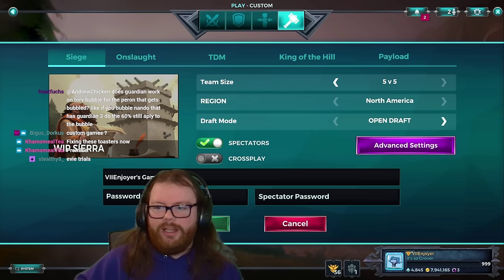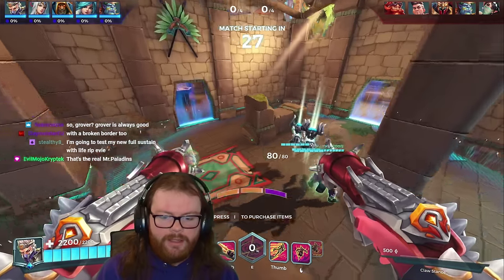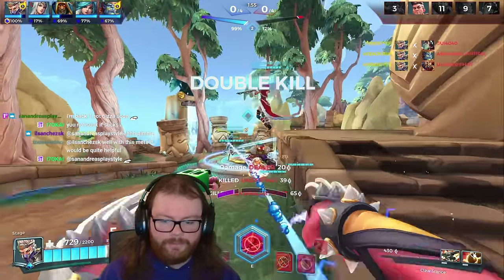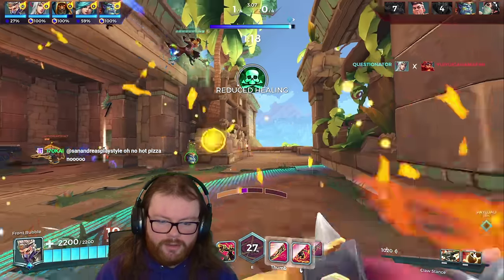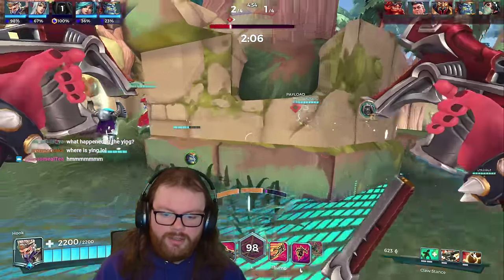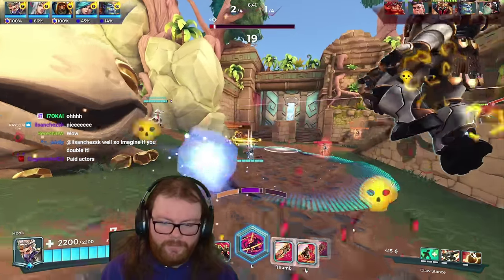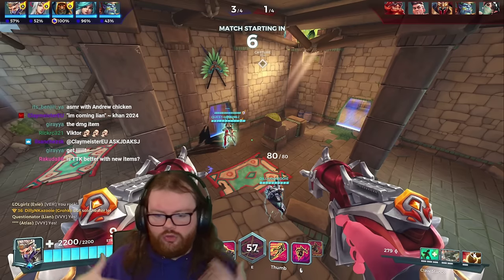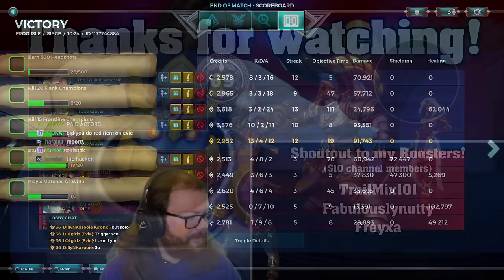NEW Koga Claw Buff is INSANE! (sometimes) - Paladins Wild Hoard Update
Koga got a huge buff to his claw stance in the Paladins Wild Hoard update which allows him to pierce through multiple targets for massive amounts of damage! This buff is insane... sometimes. You see, it's really only helpful in situations where the enemies are actually grouped up enough for the claws to hit multiple people - and there can't be a shield in the way! But, when the time is right, this claw buff will really be the difference maker for Koga!